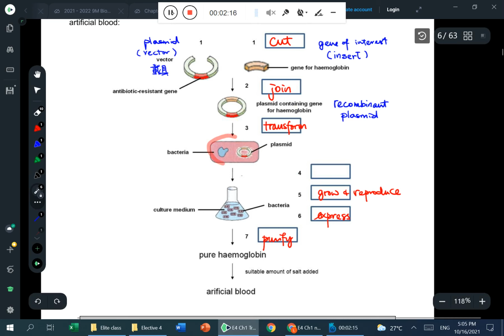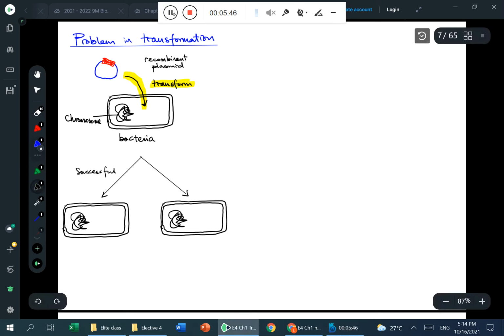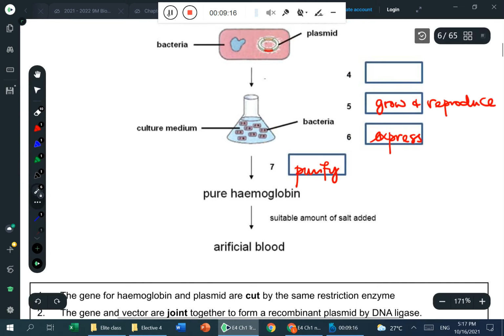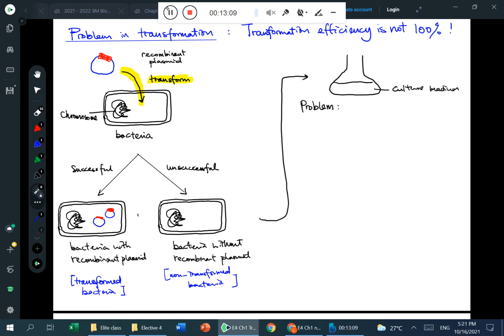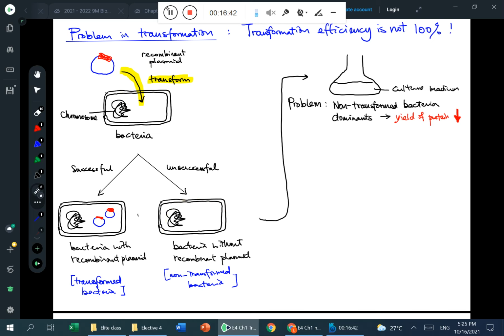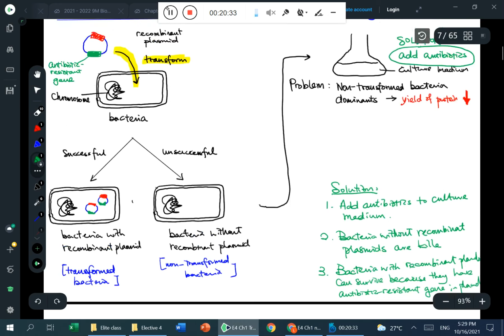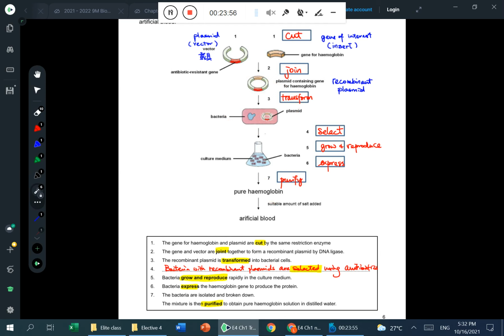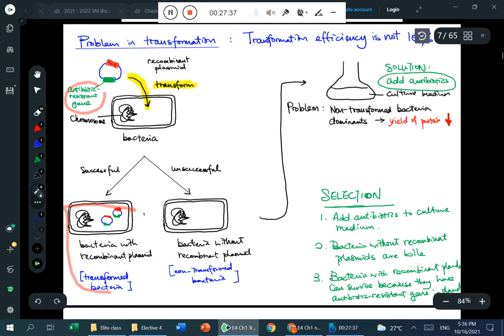E4 Ch1 - Antibiotics selection for transformed bacteria